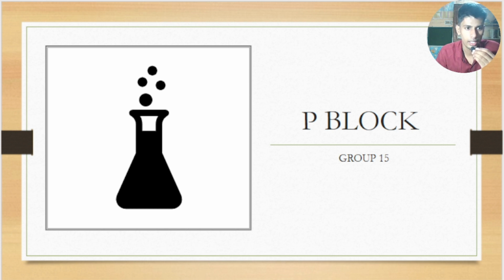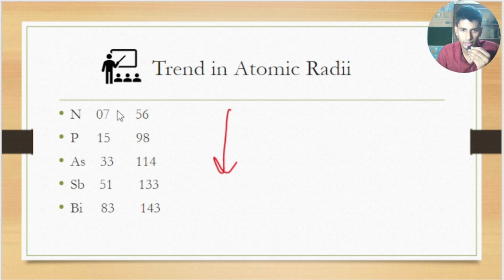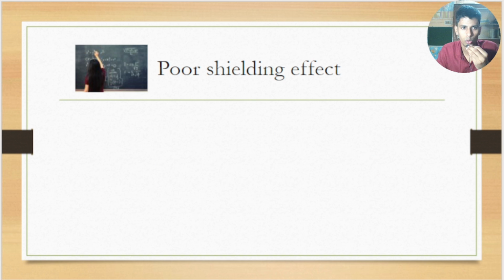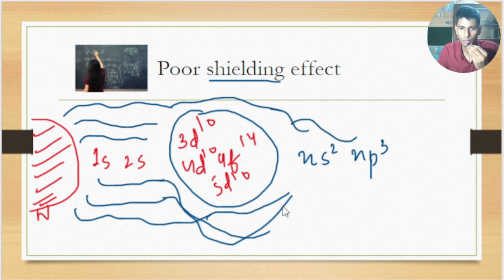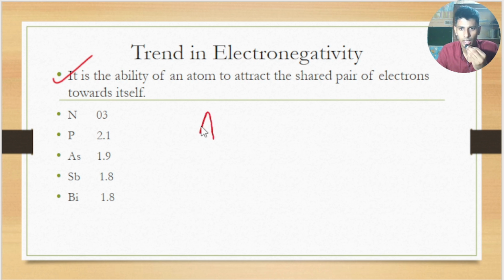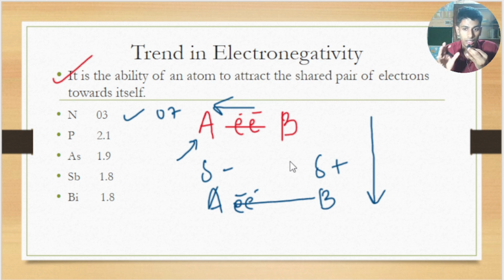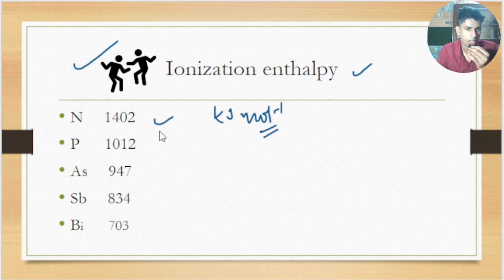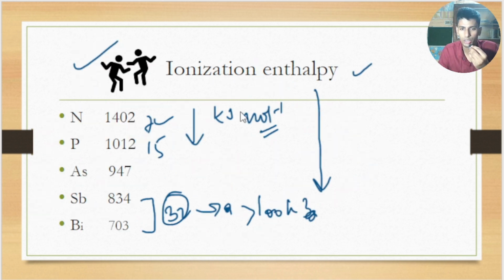GROUP 15 (NITROGEN FAMILY) , P BLOCK ELEMENTS CBSE IIT JEE